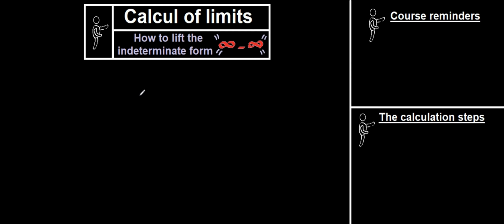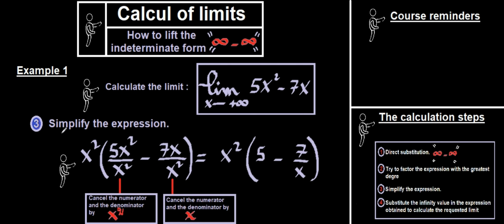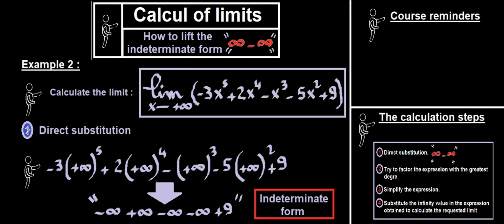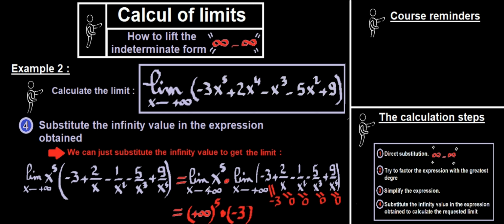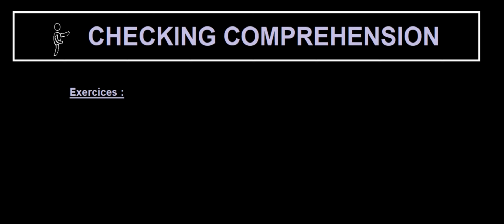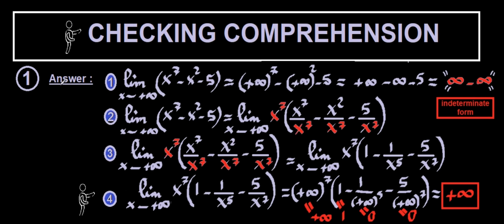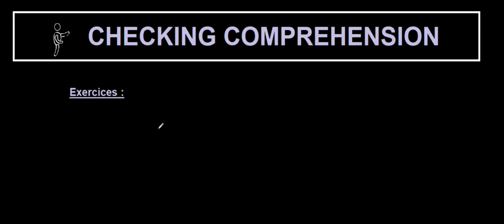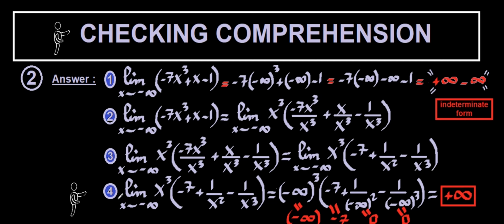Math : calcul of limits : How to lift the indeterminate form +∞−∞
In tihs video you will see methods and tips to lift the indeterminate form +∞−∞
We will end with a test to check your understanding..